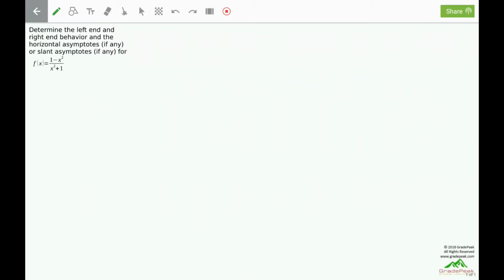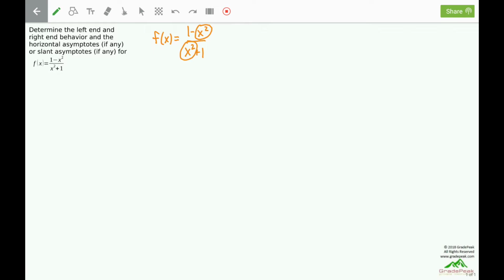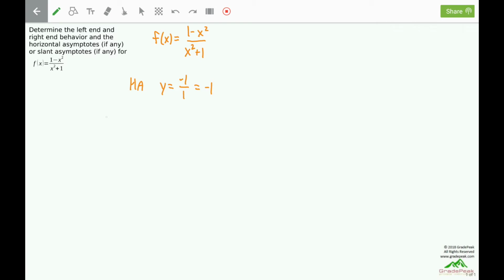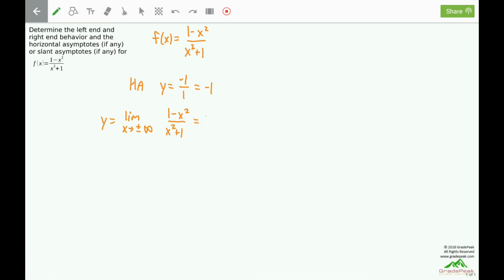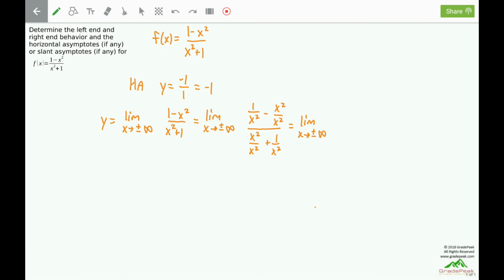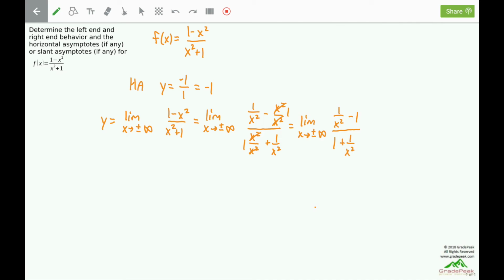GradePeak Calculus 1 End Behavior Horizontal Asymptotes Slant Asymptotes 2 05